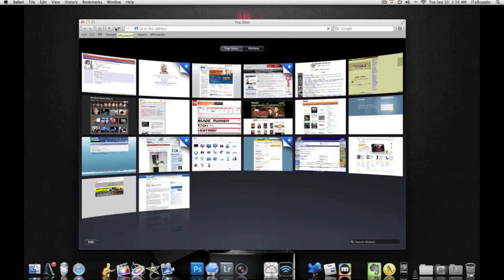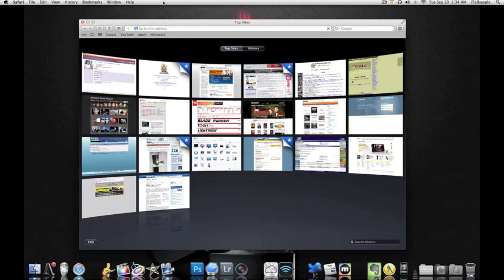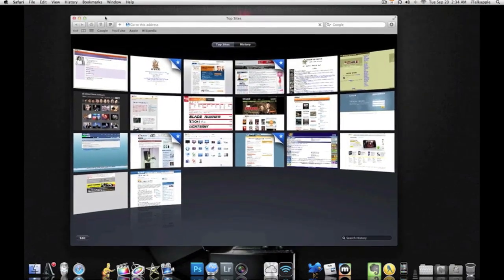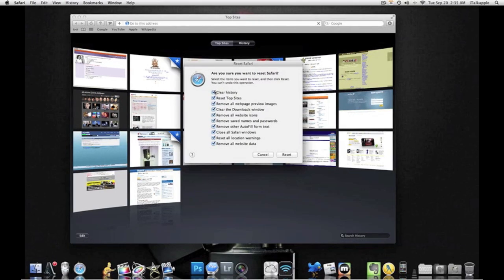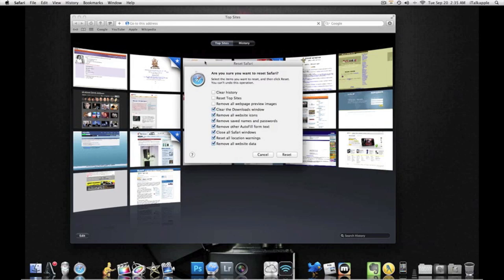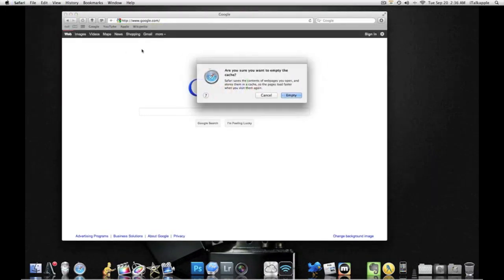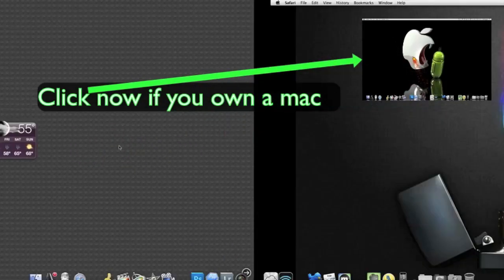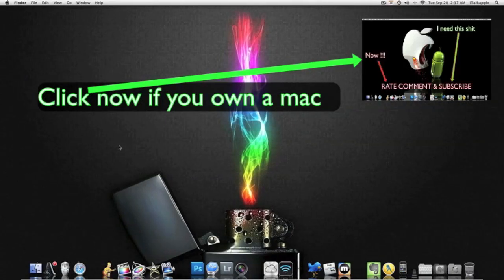How to speed up safari 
Lets speed up your browsing, in safari. with just a couple of tweaks.